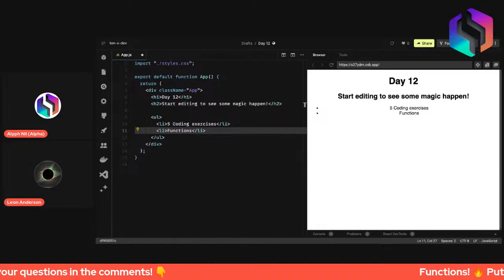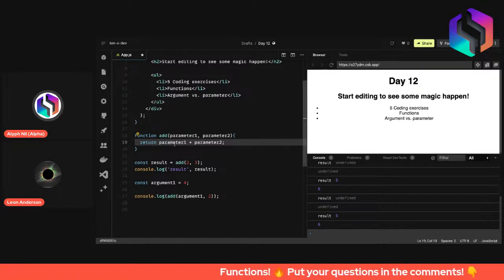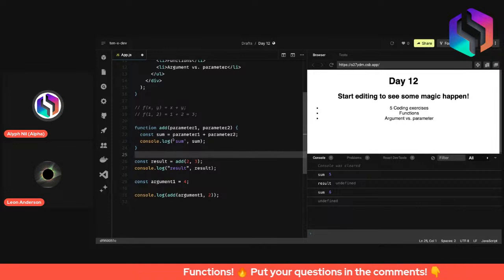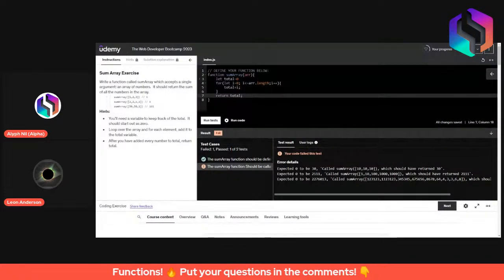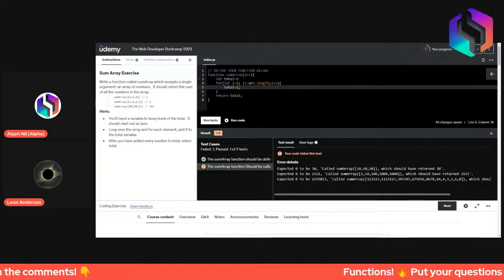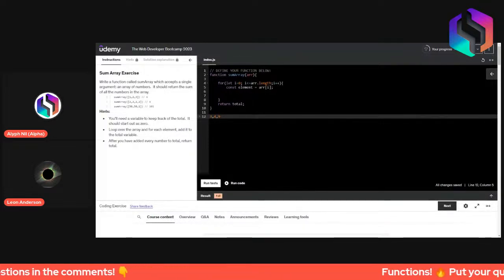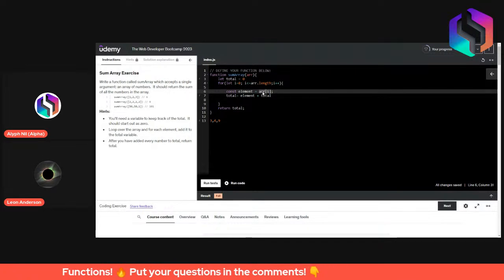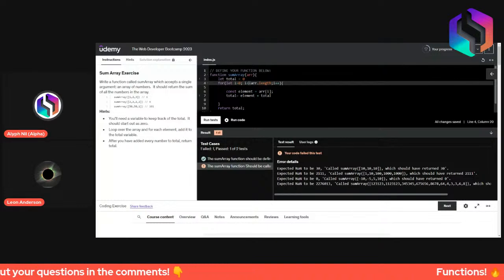Functions in JavaScript! Day 12 - 100 Days of Code with Leon Anderson